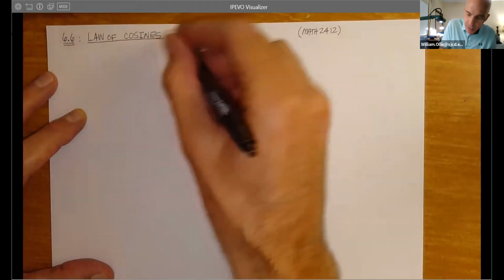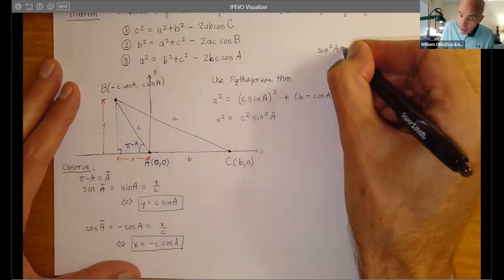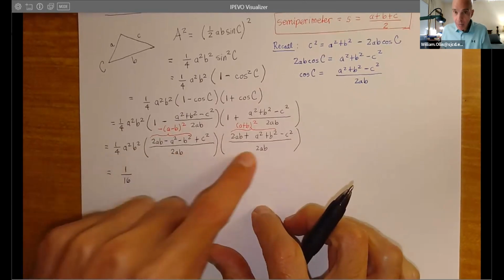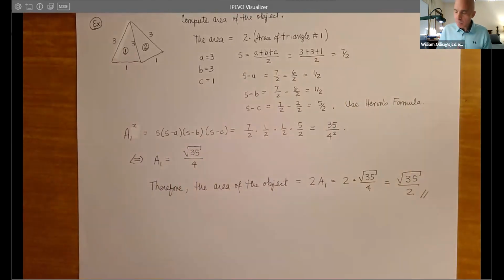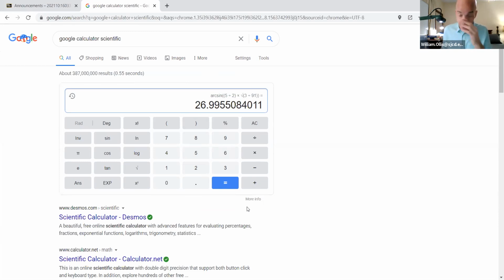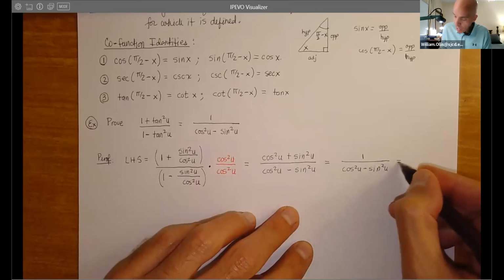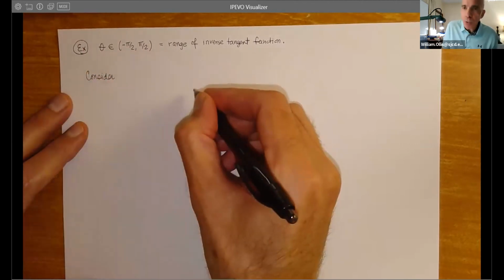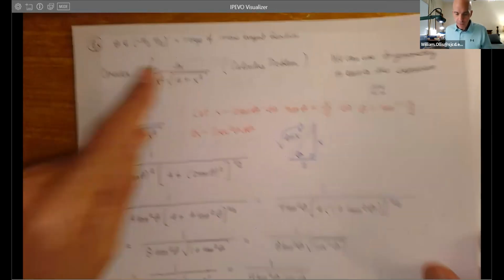TUESDAY, NOVEMBER 3, 2020 MATH 2412 225 LECTURE